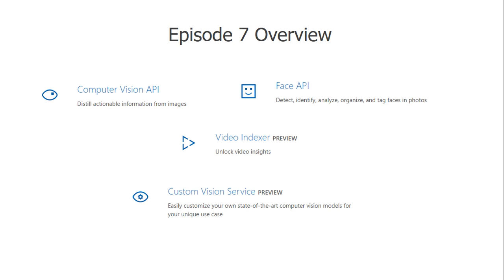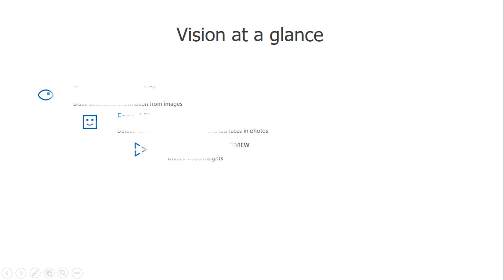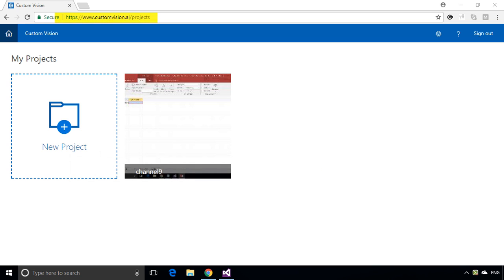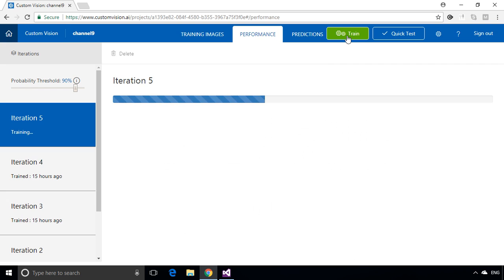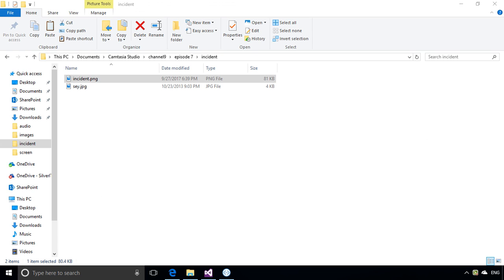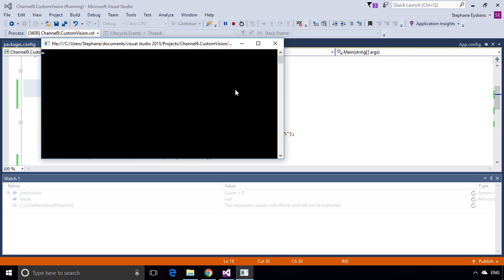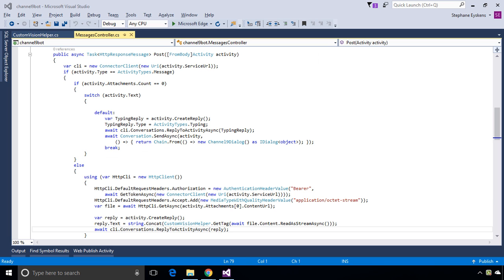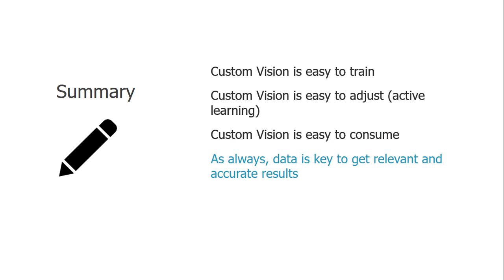Cognitive Services Episode 7 – Leveraging custom image classifiers with the Custom Vision Service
So far in this course, we mostly focused on NLP related APIs! It's now time to see how to use the power of Vision-related services.  We'll start with a glance of vision-related services but the meat of this episode is to leverage the Custom Vision Service in our day-to-day business. Remember, in the previous episodes, we built a chatbot that deals with IT tickets within the enterprise. We saw how to train LUIS to understand incident-related phrase patterns & incident numbers. Let's now see how we can automatically detect a target IT system out of snapshots captured by end users when reporting incidents.